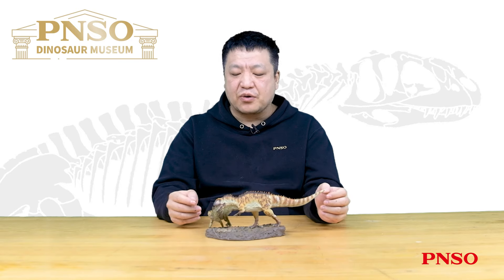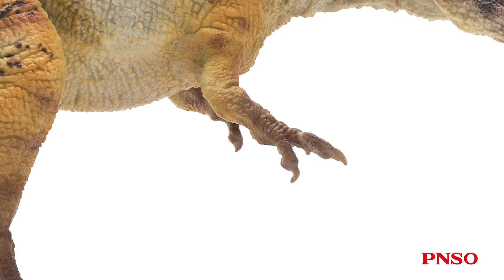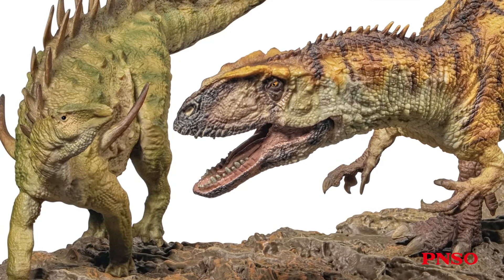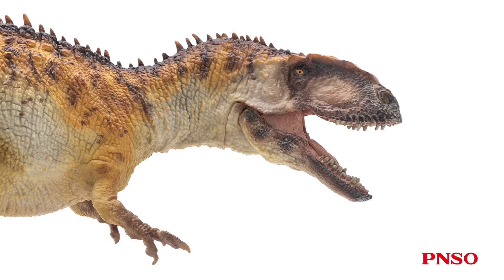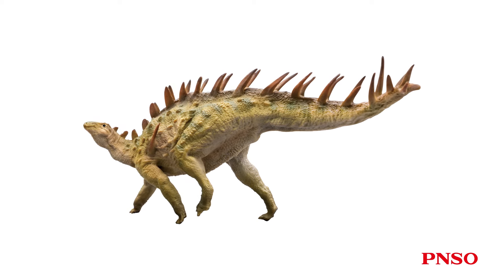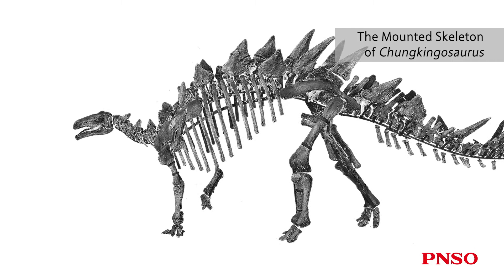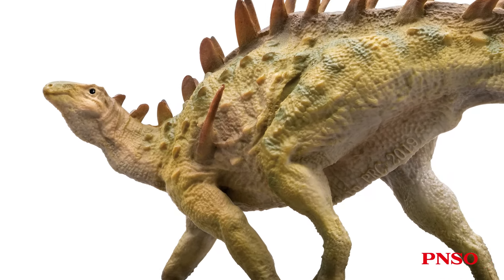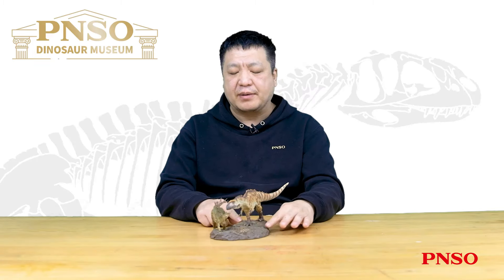The Story of Building Dayong the Yangchuanosaurus & Xiaobei the Chungkingosaurus